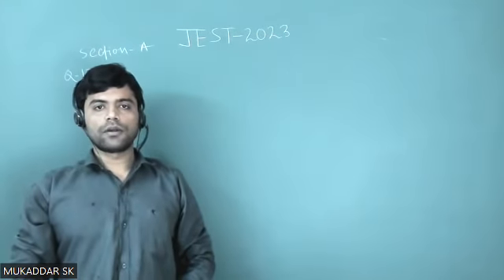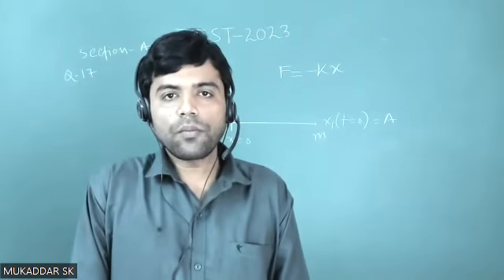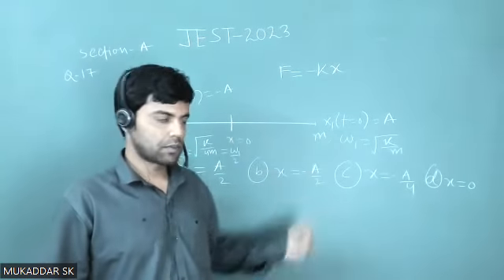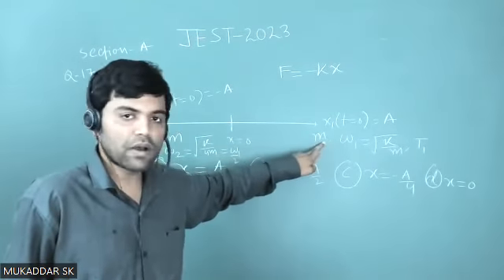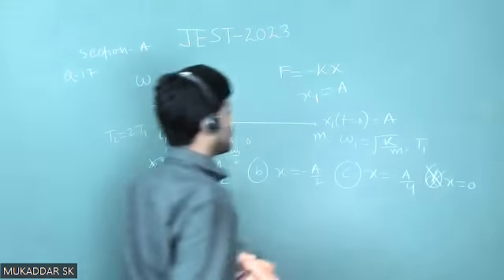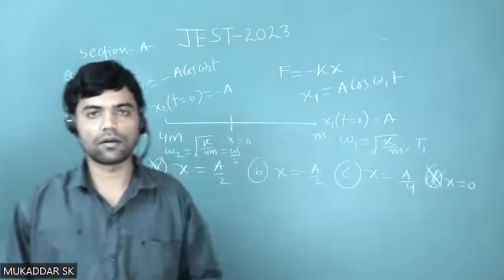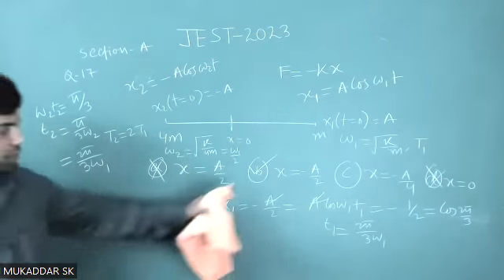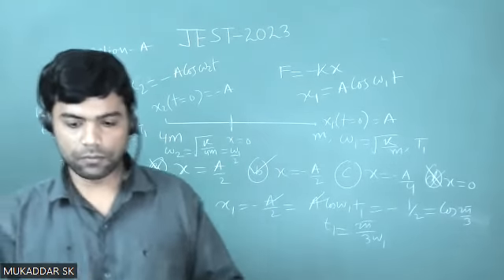A17 JEST 2023 Oscillation solution